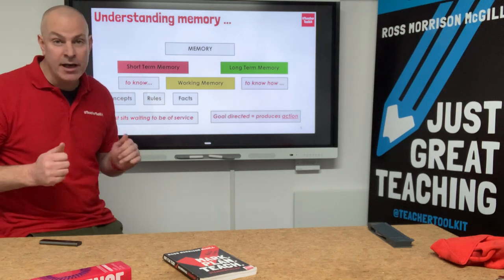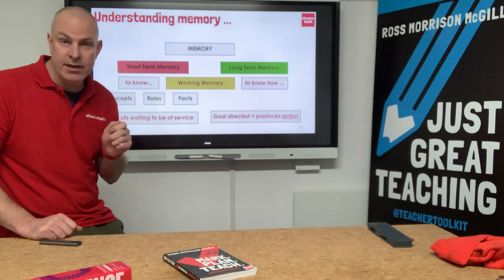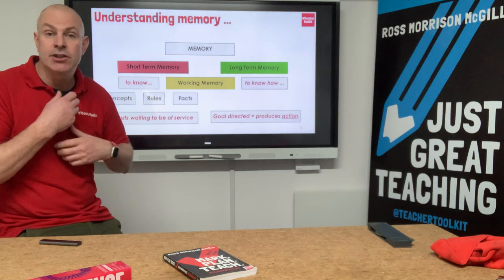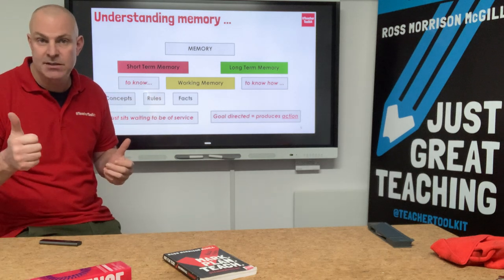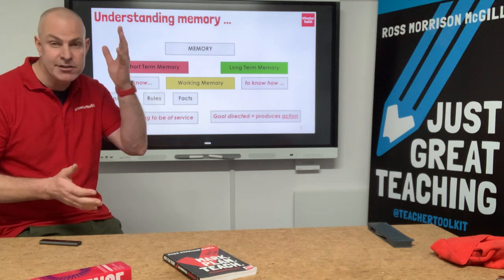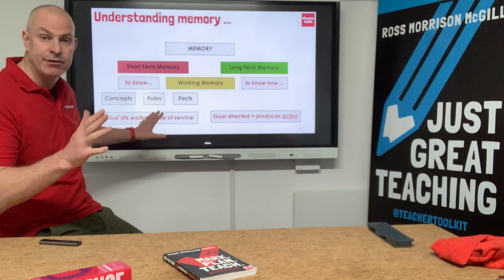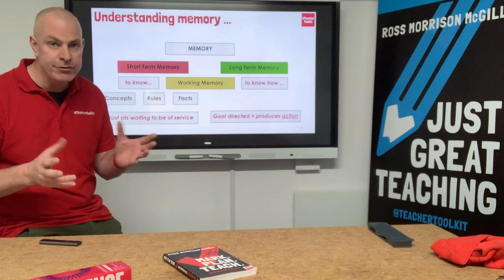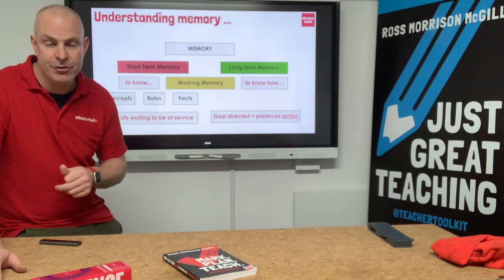A Beginners Guide to Memory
Teachers are curious about memory but often don’t know where to start.

This short video provides teachers with a beginners overview of memory. That ‘learning is a process that leads to change’ and that teachers must figure out what is stored in pupils long-term memory and then manage instruction to maximise memory potential. Teachers who understand memory better = better teachers and students who understand how they learn = learn better.

If we don’t share this knowledge, it becomes a social justice issue and the more information (prior knowledge/cultural capital), the more information can be recalled = The Matthew Effect.